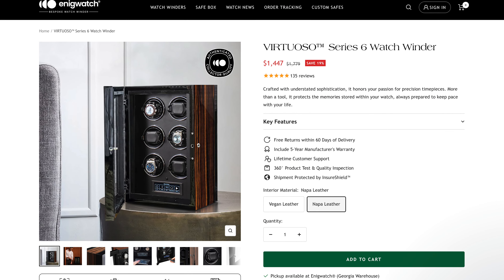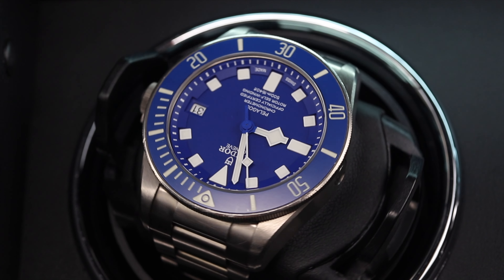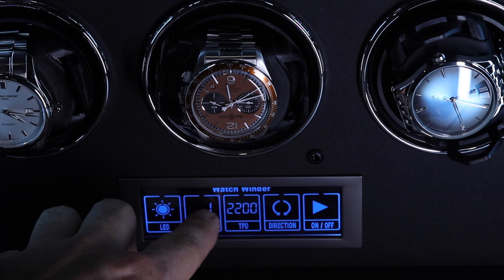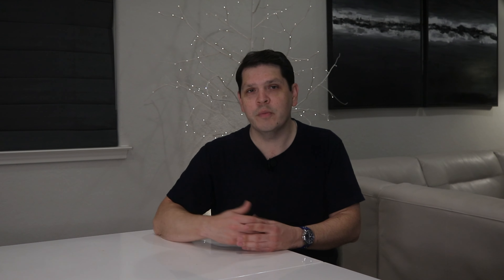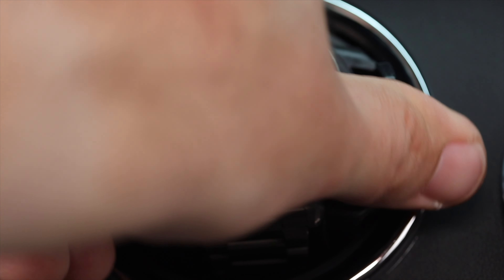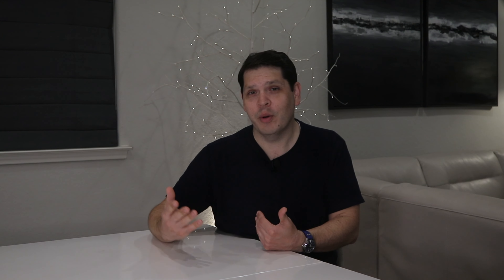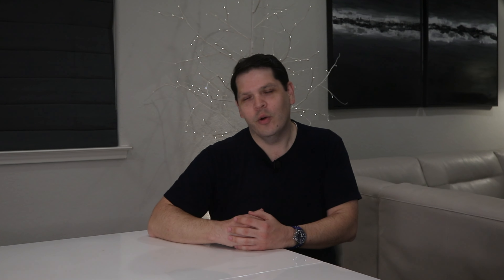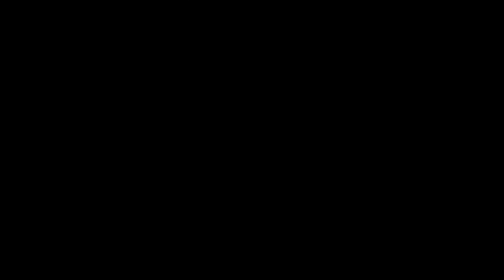How To Correctly Use A Luxury Watch Winder | Follow These Top Tips For Automatic Watch Care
Looking to keep your automatic watches perfectly wound and ready? In this video, I’m showcasing the Enigwatch Virtuoso Series 12 and sharing essential tips for using a luxury watch winder. We’ll cover how to set the right rotation frequency and direction, avoid magnetization, and why investing in a high-quality winder makes a big difference. Discover how a premium winder protects your timepieces better than budget options and helps maximize their longevity.

Thanks for supporting the channel! 🛎

🔷 Tudor Pelagos Blue
🔷 Blancpain Fifty Fathoms 5015

All My Favorite Watch Stuff & More here*: